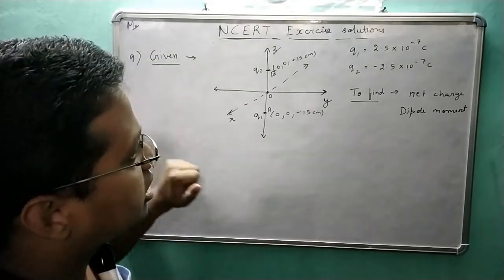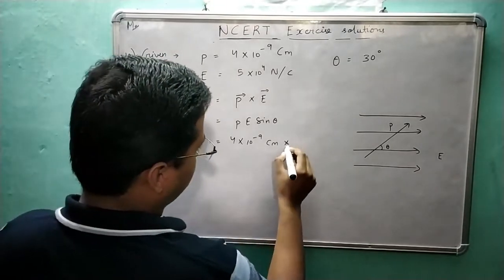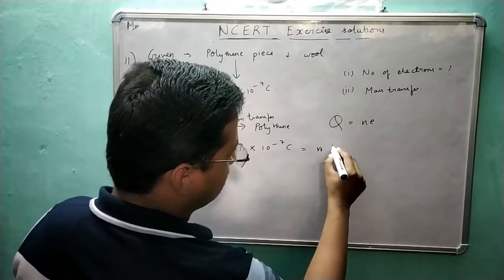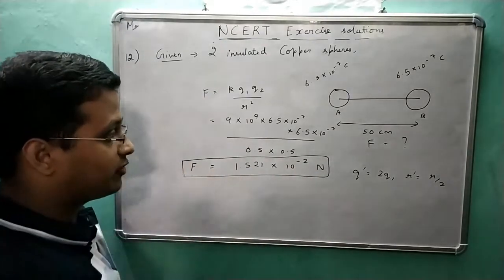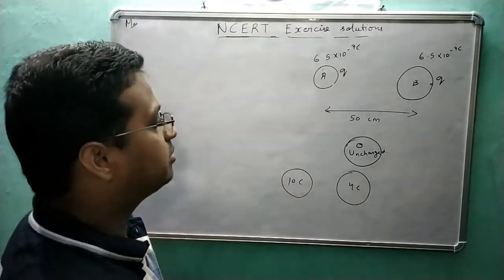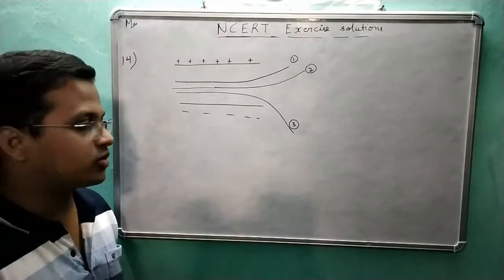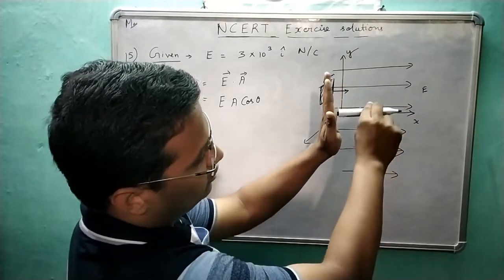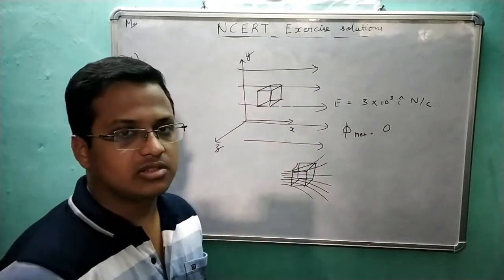Discussion of NCERT solutions, Physics, Class - 12, L 1, Ques 9 16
This video is a part of the series "NCERT solutions of class 12 Physics". In this video, I have discussed NCERT textbook exercise solutions of class 12 physics, questions numbered 9 - 16.